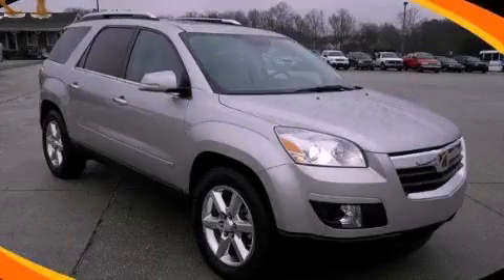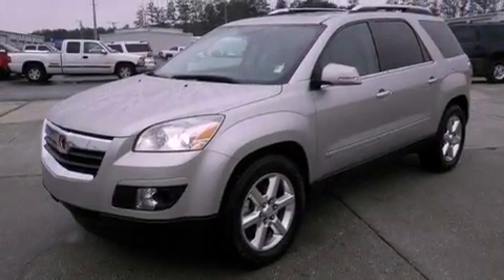Certified 2008 Saturn Outlook Dallas GA 30157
Year : 2008
 Make : Saturn
 Model : Outlook
 Engine : Gas V6 3.6L/
 Trans . : Automatic
 Exterior : Silver Pearl
 Miles : 35,730
 Interior : Gray
 HARDY CHEVY GMC
 1249 Charles Hardy Pkwy
 Dallas , GA 30157
 Preowned 2008 Saturn Outlook Dallas GA